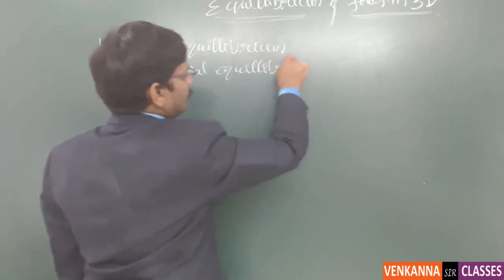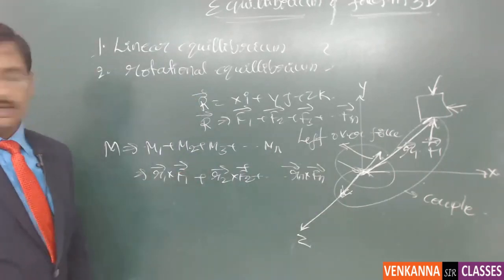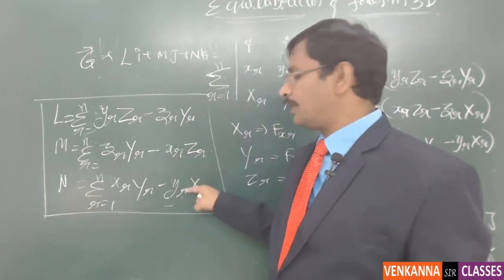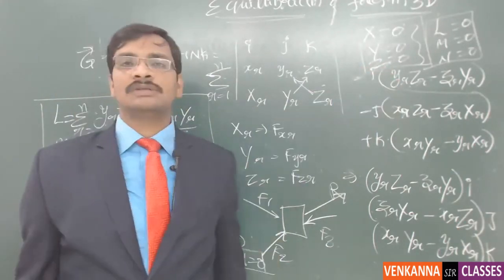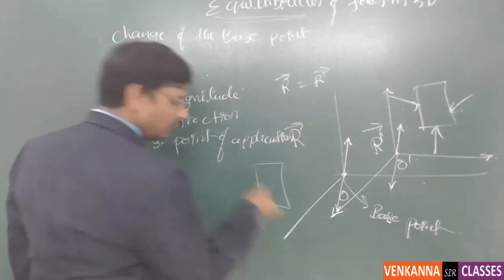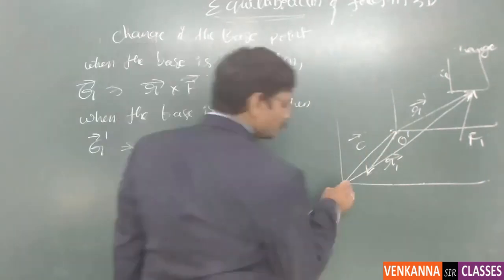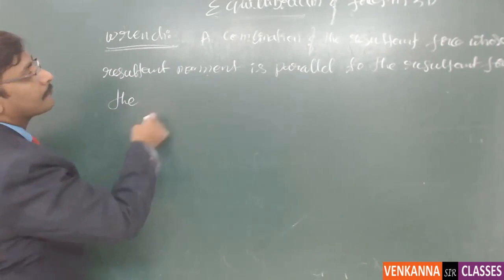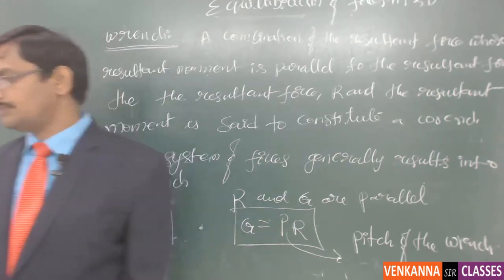dynamic and static 14